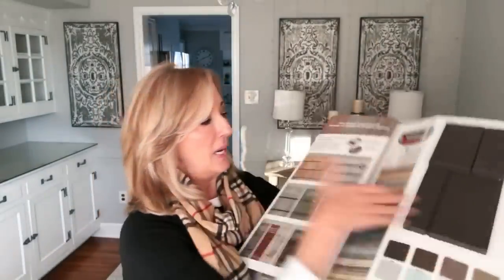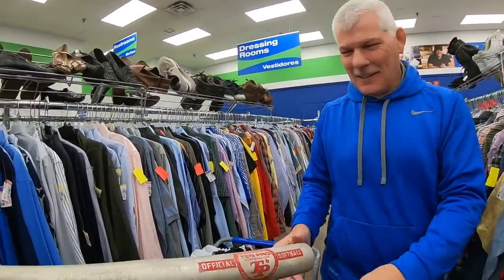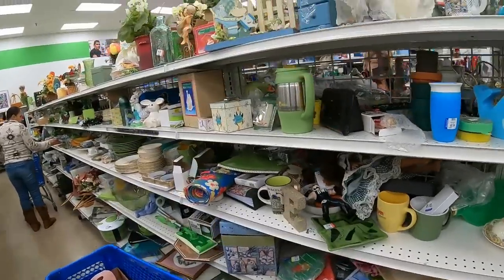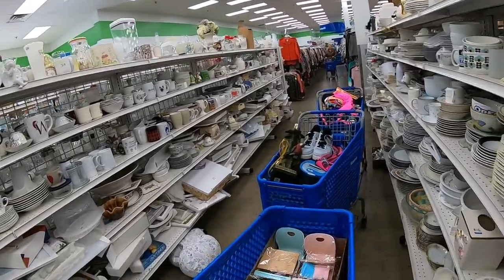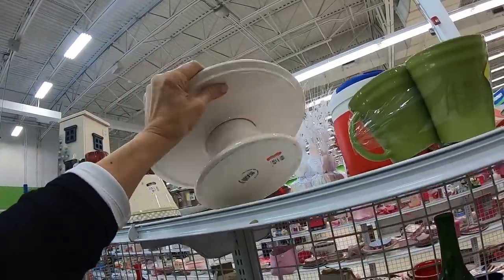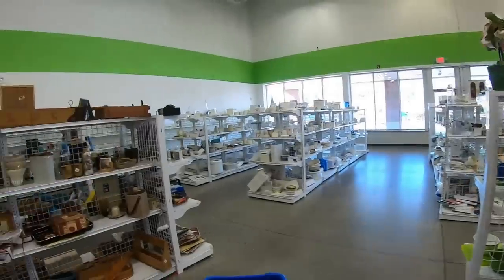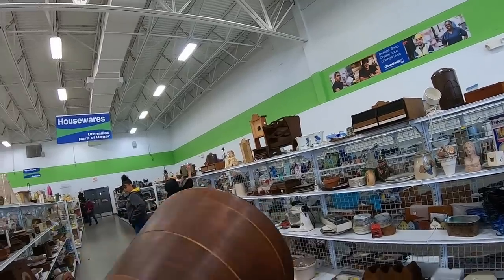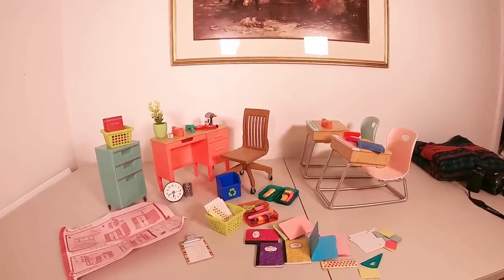Do Goodwill thrift stores force us to break the rules? Shop with us!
Today, Roger and I are thrifting together in 2Goodwills, grab yourself something to drink and join Us!

Lavenderclothesline

My Daughter Mellissa's Youtube channel:
Mellissa
Her Ebay store:
Freshbloominclothing